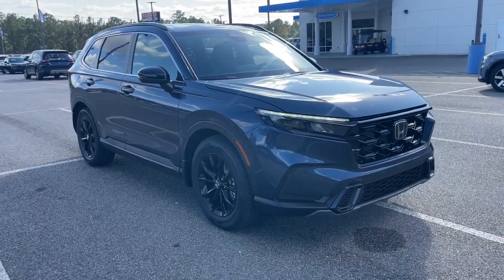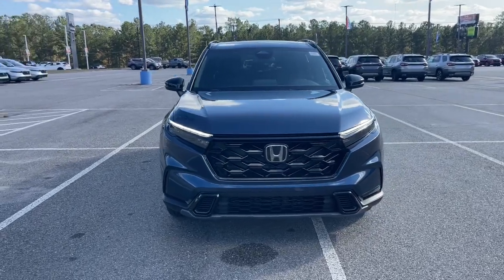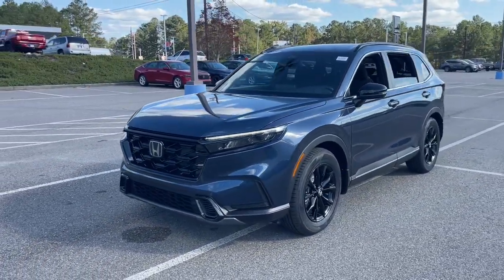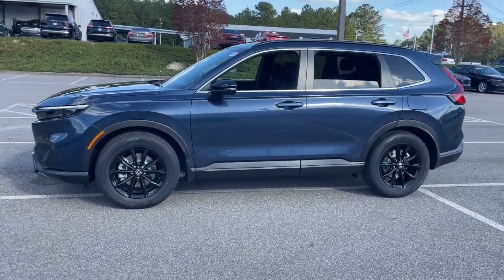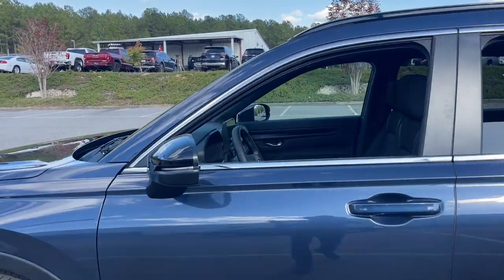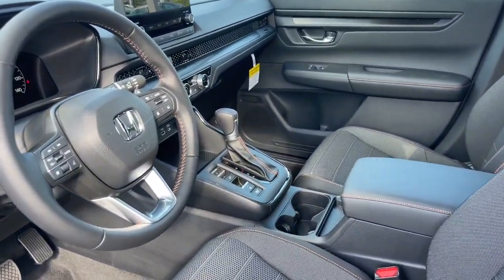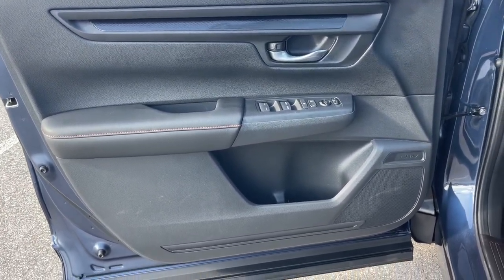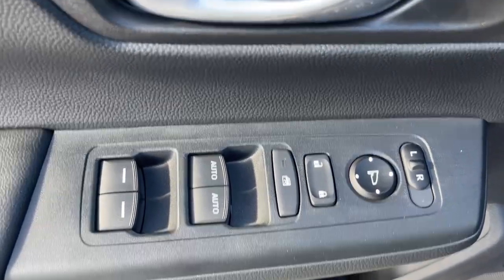2025 Honda CR-V_Hybrid Sport Aiken, North Augusta, Augusta, Evans, Grovetown SC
New 2025 Honda CR-V_Hybrid Sport available at Honda Cars of Aiken located in 550 Jefferson-Davis Hwy, Warrenville, SC, 29851. Servicing the Aiken, North Augusta, Augusta, Evans, Grovetown area.

CR-V_Hybrid

Go home happy with the  2025  Honda CR-V_Hybrid. Enjoy a view of this distinctively stylish Honda CR-V Hybrid, the eco-friendly compact crossover that prioritizes comfort, safety, versatility, and driving enjoyment while infusing every journey with a sense of adventure.  These are just some of the great options this vehicle comes with: Apple Carplay®/Android Auto®, Keyless Entry, Moonroof, Adaptive Cruise Control, Back-Up Camera, Heated Mirrors, Blind Spot Monitor, Dual Zone A/C, Power Driver Seat, Heated Front Seat(s). Standout style blends beautifully with eco-friendly efficiency in this handsome CR-V Hybrid. See for yourself when you take it out for a test drive. Our professional staff looks forward to giving you excellent service!